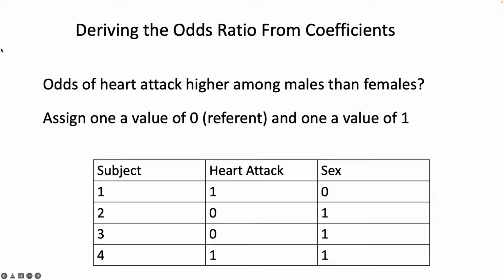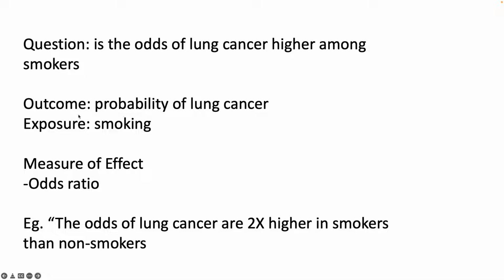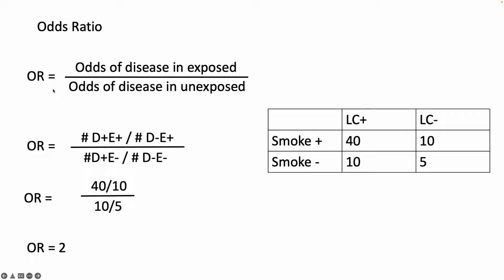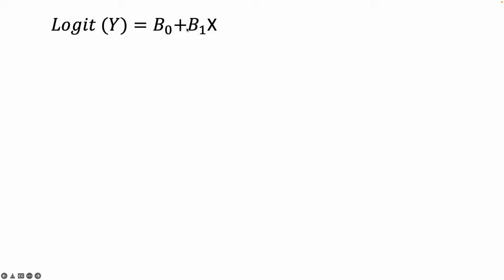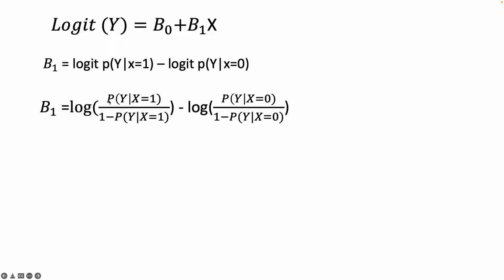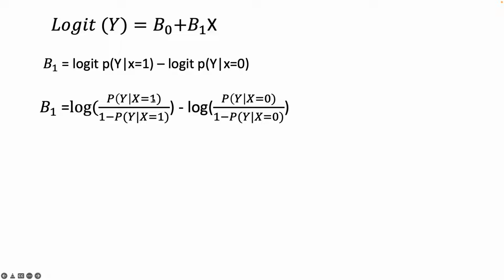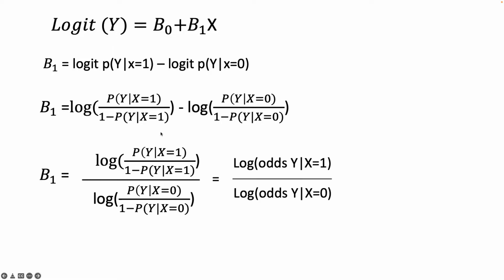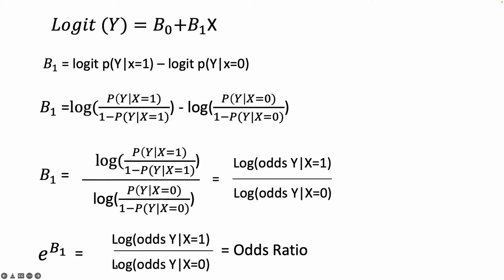Deriving an Odds Ratio From Logistic Regression